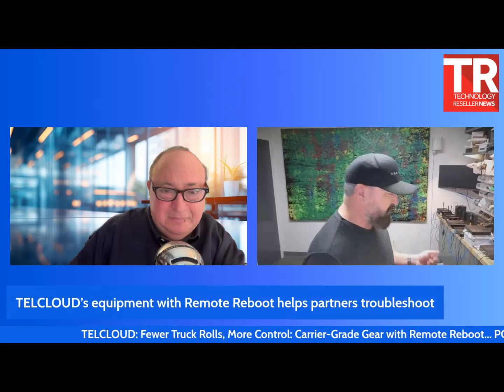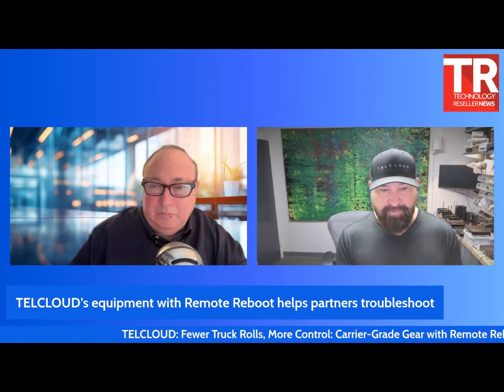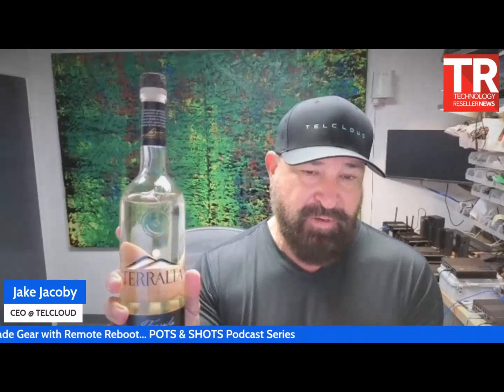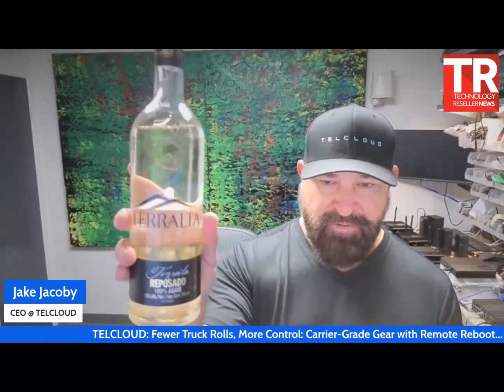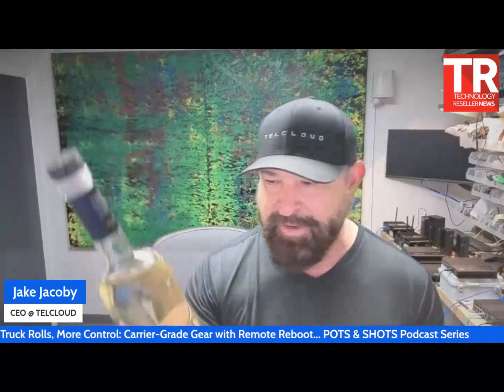TELCLOUD Brings Carrier-Grade Remote Management to POTS Replacement, POTS and Shots Podcast Series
"If we have to roll a truck, there’s a problem," says Jake Jacoby of TELCLOUD. In the latest episode of the POTS and Shots podcast series, Jacoby joins Technology Reseller News publisher Doug Green to discuss how TELCLOUD eliminates costly and disruptive truck rolls with a carrier-grade platform that delivers complete remote management for POTS replacement.

Building on the company’s commitment to five nines of uptime, Jacoby explains how TELCLOUD extends its global network directly into customer locations, treating every deployed device as part of its own infrastructure. This approach allows for seamless monitoring, maintenance, and remote reboot capabilities—critical for life-safety lines where reliability is paramount.

TELCLOUD has engineered deep integrations with leading cellular router providers, including Ericsson, Peplink, Digi, InHand, and Segoe, enabling resellers to manage the entire customer environment without ever dispatching a technician. Beyond connectivity, the solution supports firmware upgrades, configuration changes, power cycling, and automated watchdog services that enhance security and resilience.

For resellers, this translates into stronger margins and recurring revenue opportunities. By offering a fully managed service, partners can reduce operational costs, provide higher-quality customer experiences, and build long-term client relationships. Customers benefit as well, gaining affordable, law-compliant POTS replacement backed by continuous monitoring and trusted advisory support.

As always, the podcast pairs telecom insights with a taste of fine tequila. This episode features Teralta Reposado, a clean, organic tequila from Felipe Camarena, best known for creating the G4 brand. Jacoby highlights the nuanced flavors that come from resting the spirit in oak barrels, encouraging listeners to compare Teralta’s Blanco and Reposado expressions side by side.

The POTS and Shots series continues to blend business-critical telecom strategy with lighthearted exploration, reminding resellers that POTS replacement is more than a sale—it’s about delivering lasting reliability and customer loyalty.

Learn more about TELCLOUD’s POTS replacement solutions at telcloud.com.